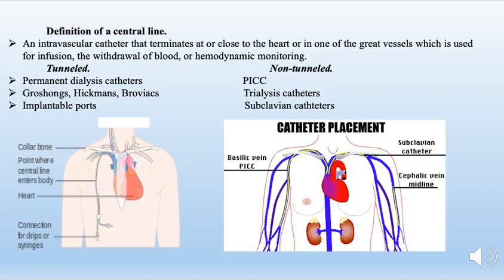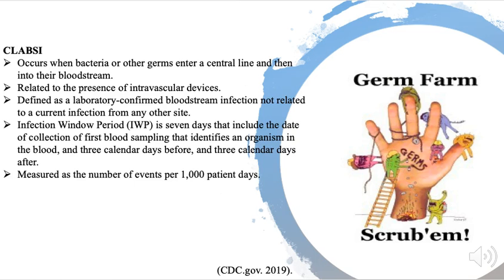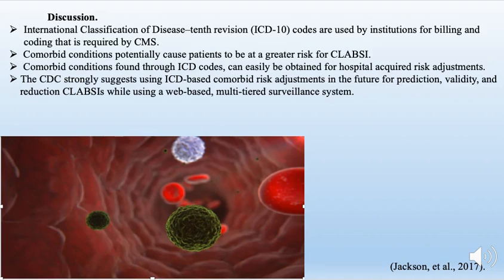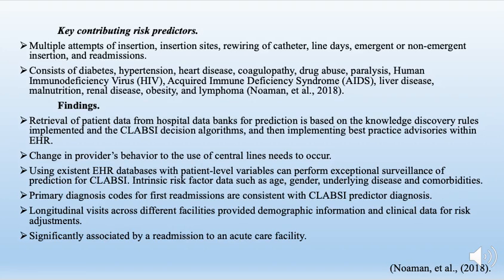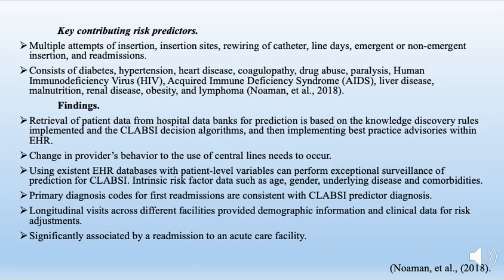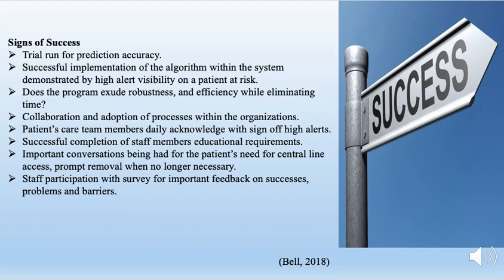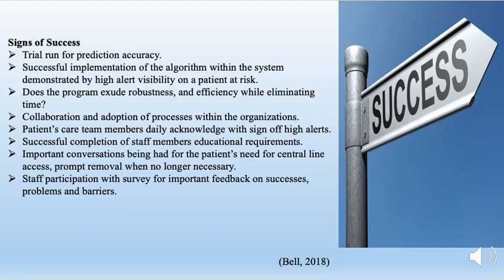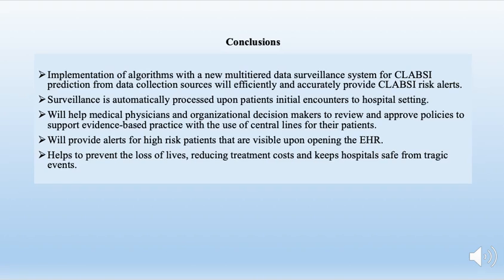Final!!! Signature Assignment EDO 08 VRikken Informatics in Healthcare